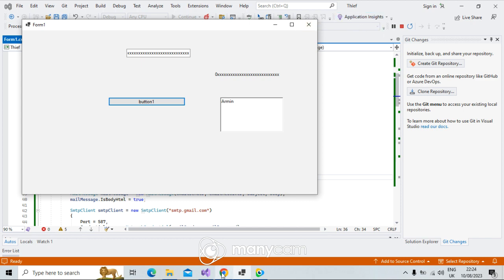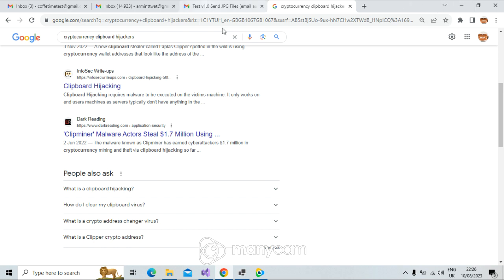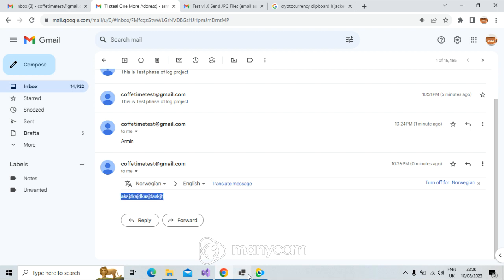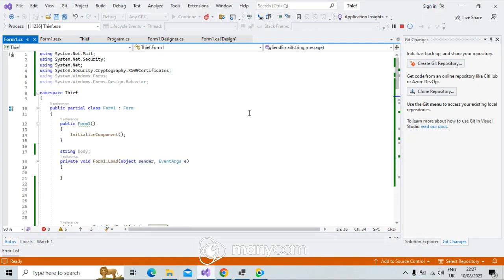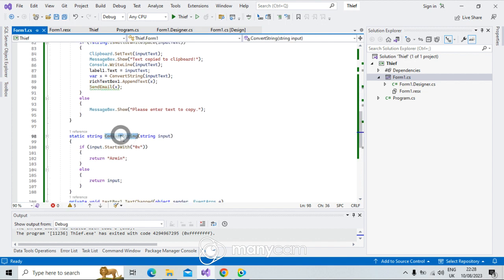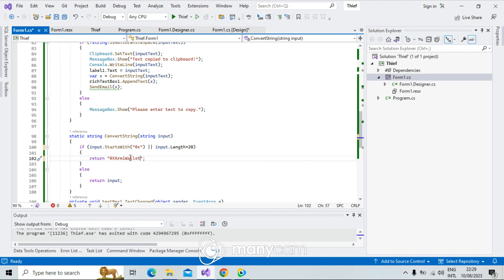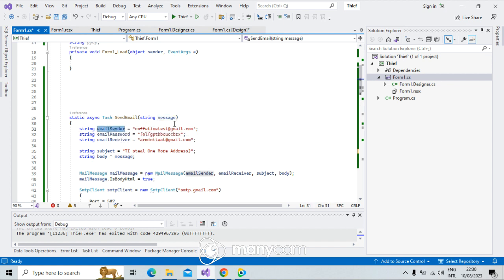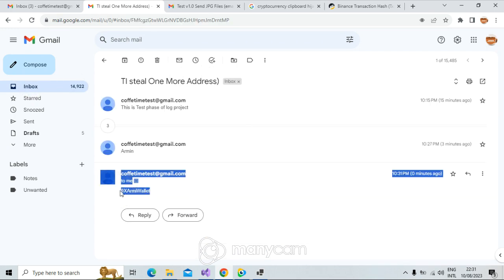How Clipboard Hijacking Works And stealing Your Money - C#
educational purposes , Stay in Learning Space